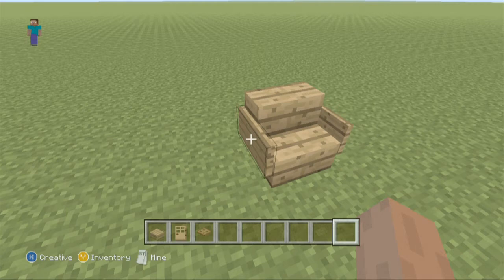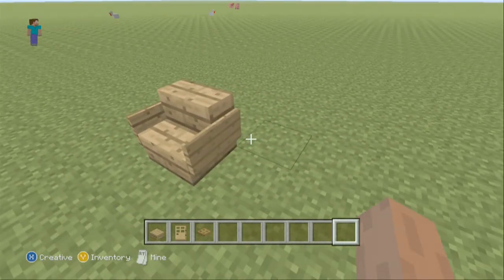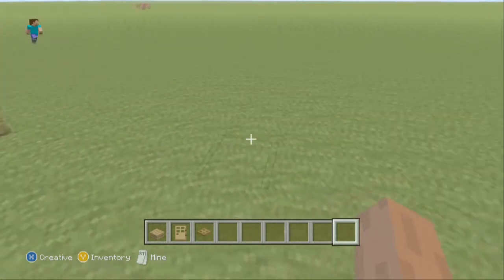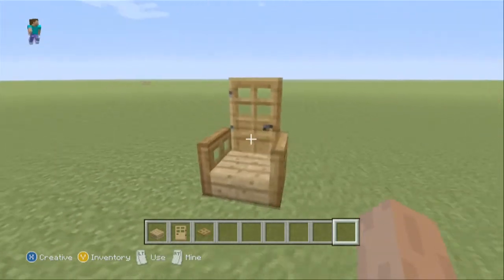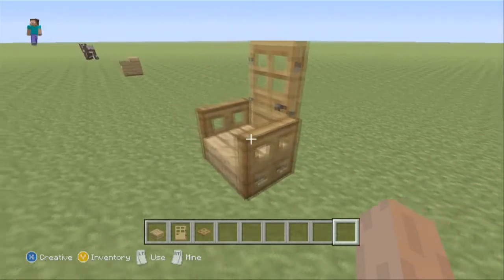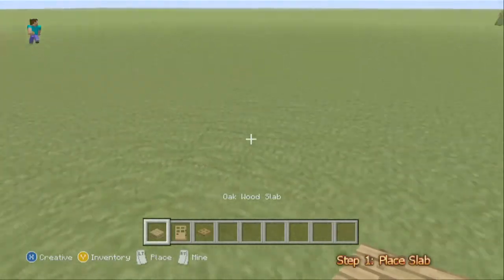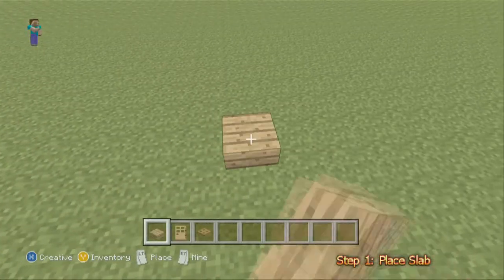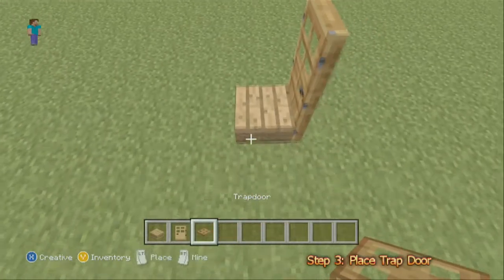Easy Medieval/Modern Chair - Minecraft Building Tips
No more original chairs that everybody makes. These more modern or medieval looking chairs will look great everywhere!

► Thumbs up & comment if you enjoy! ◄